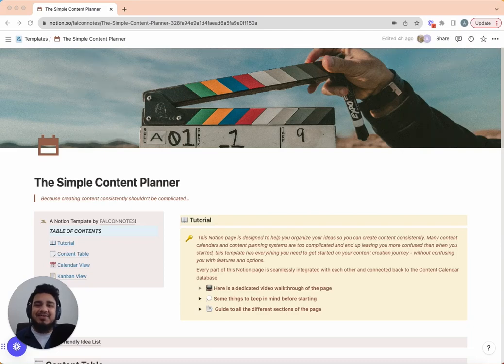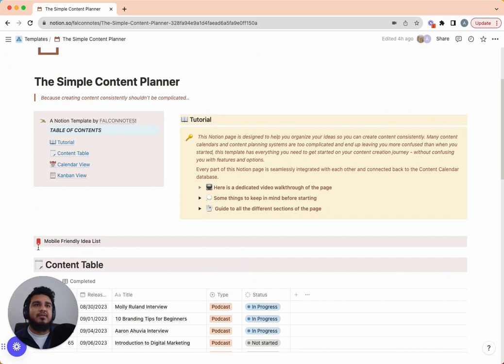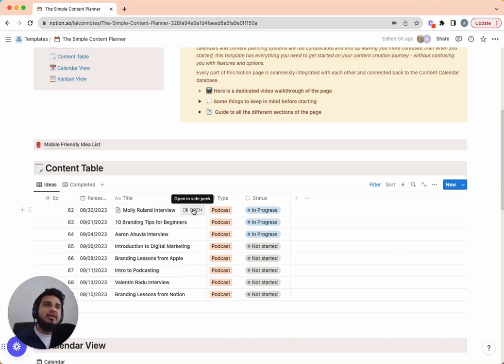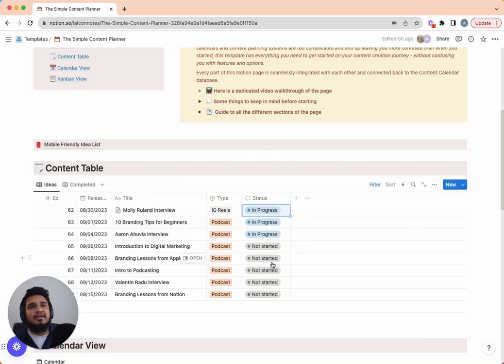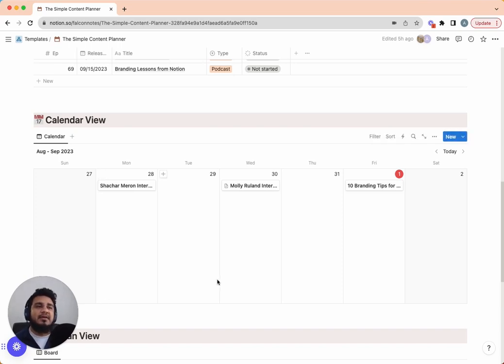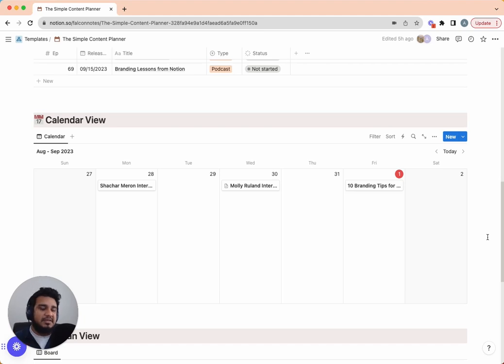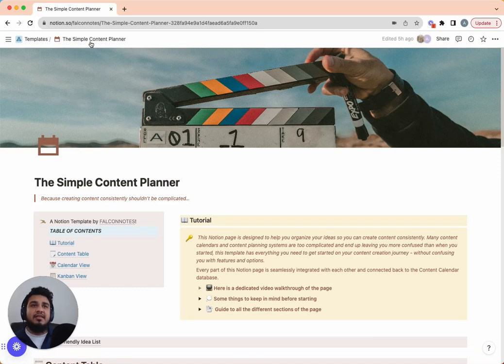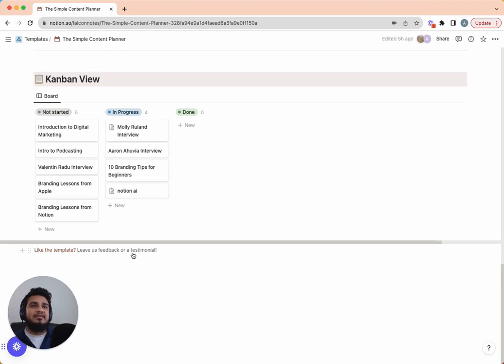MASTER Your Content Creation Workflow with Notion (Free Template)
🚀 Ready to take your content creation to the next level? In this video, we'll walk through an invaluable tool that can help you organize your ideas, maintain consistency, and supercharge your content creation journey. Join me as I walk you through our Simple Content Planner Notion template specifically designed for budding content creators.

📝 Discover how to brainstorm, plan, and execute your content with ease using this fully customizable Notion template. Whether you're a vlogger, blogger, podcaster, or social media creator, this template can be tailored to fit your unique style and content goals.

🧠 Here's what we'll cover:

- How to set up and customize the template to suit your needs.
- Efficient ways to generate and organize content ideas.
- Structuring your content creation process for maximum efficiency.
- Maintaining a content calendar for consistent output.
- Tracking your progress and staying motivated.

🔑 Whether you're just starting out or looking to streamline your existing content creation workflow, this tutorial is packed with actionable tips and insights that will make your content creation journey smoother and more enjoyable.

👉 Don't miss out on the opportunity to go from a creator that publishes when they are struck with inspiration (randomly) to one that is prolific and publishing consistently.

Timestamps:
0:00 - 0:49 Introduction
0:50 - 1:42 Table of Contents/Tutorial Block
1:43 - 5:44 Content Table
5:45 - 6:54 Calendar View
6:55 - 8:23 Kanban Board View
8:24 - 10:12 Mobile Friendly Idea List
10:13 - 10:38 Outro